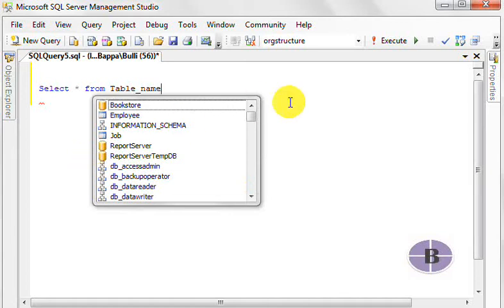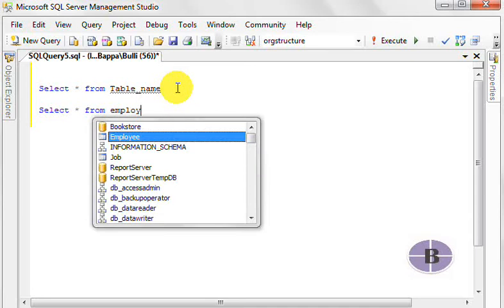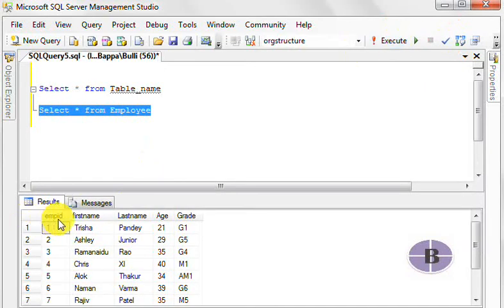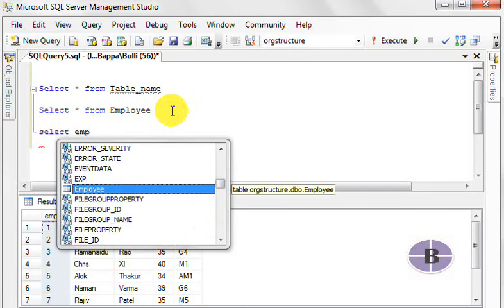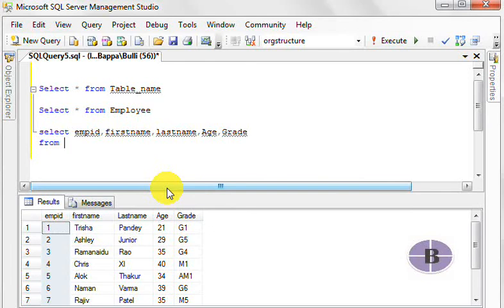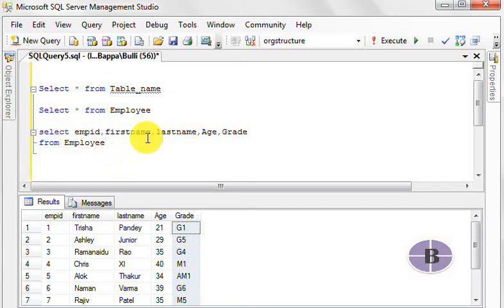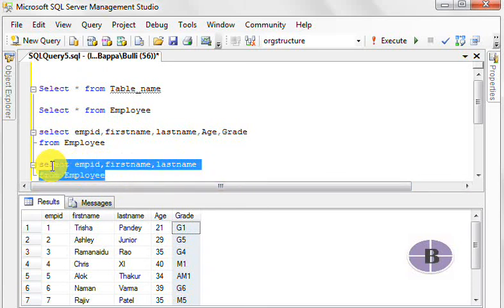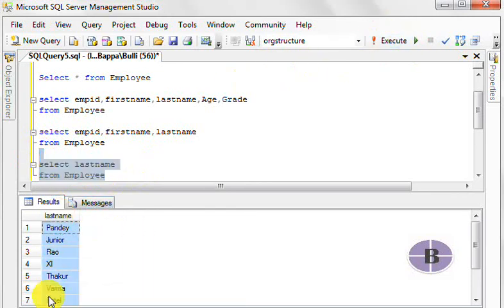Microsoft SQL server Tutorial for Beginners - How to write a Select statement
This video tells us how to write a Select statement or Select query in Microsoft SQL